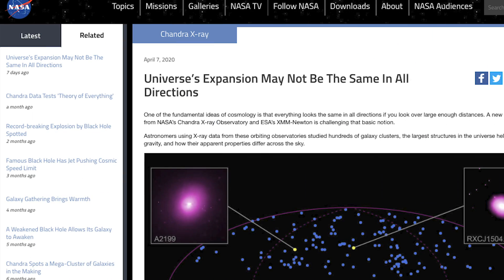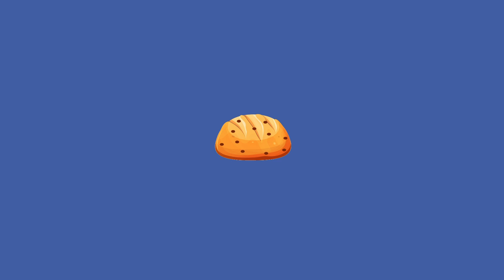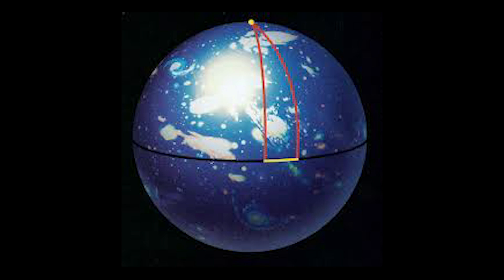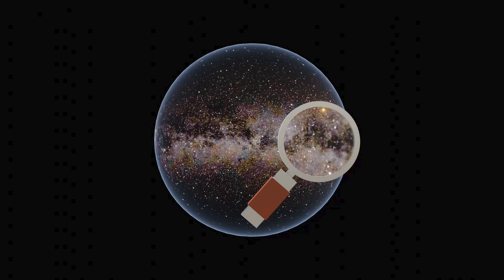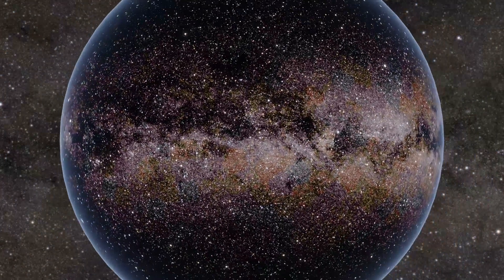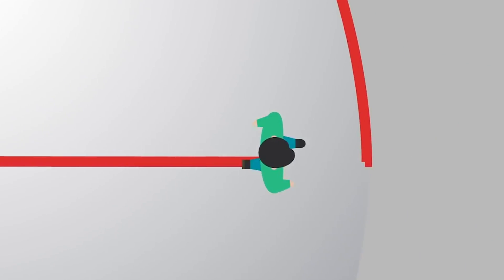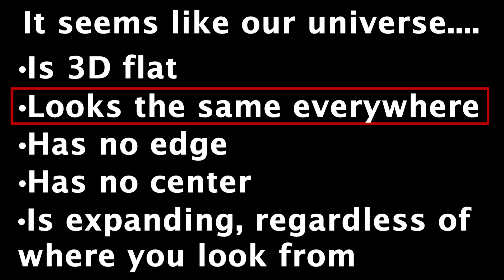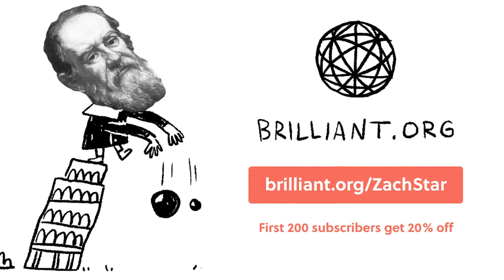It really seems like our universe could be part of a hypersphere, but... it's probably not